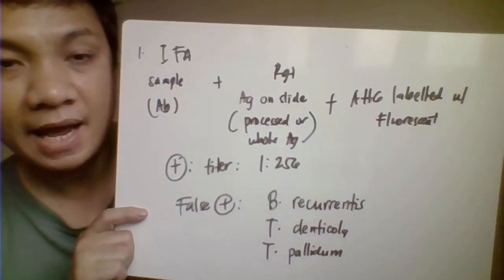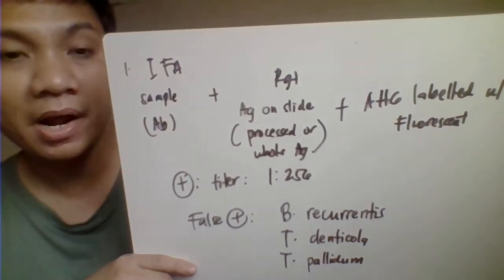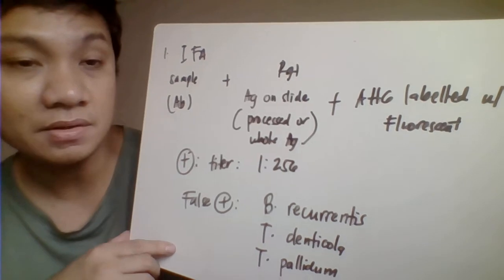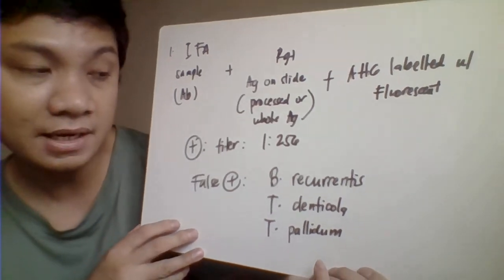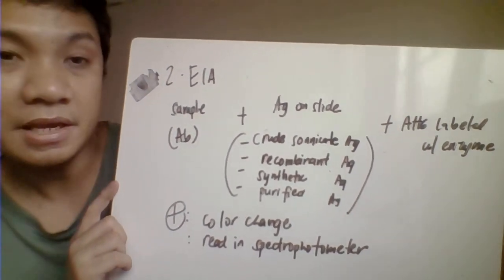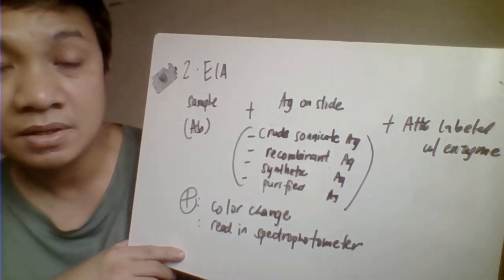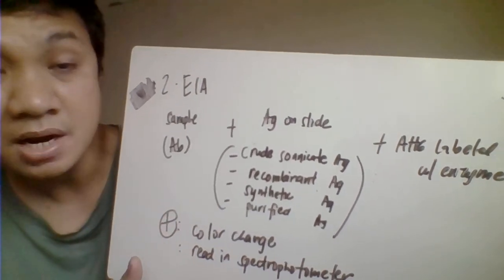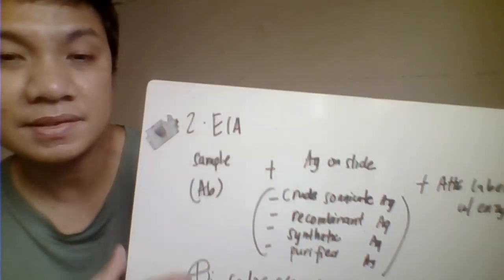SPIROCHETE INFECTION PART 3